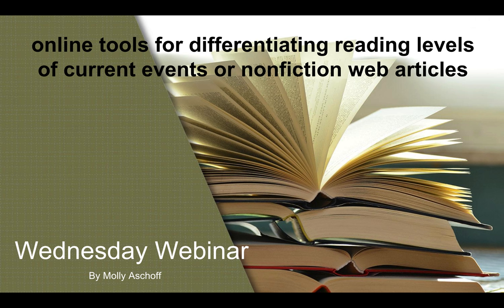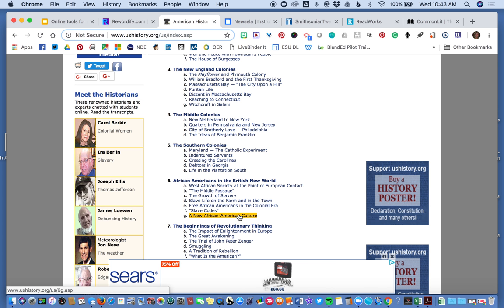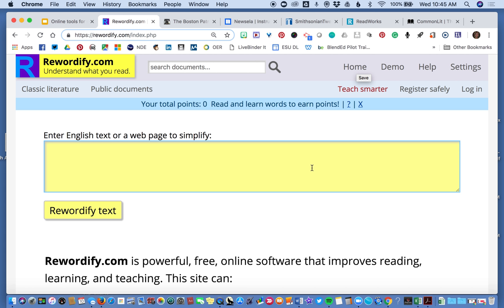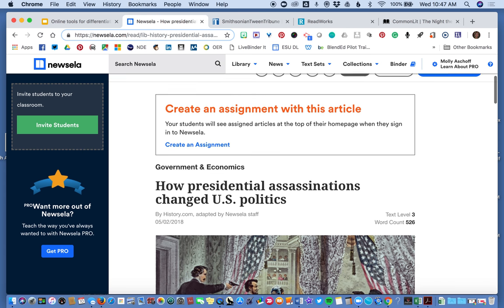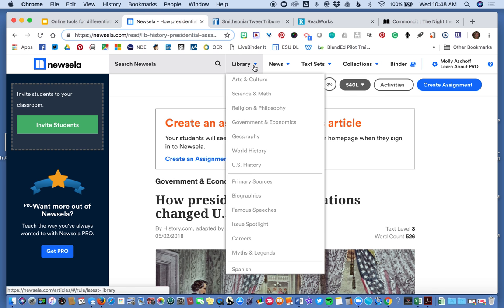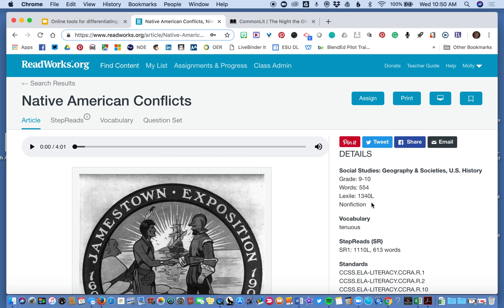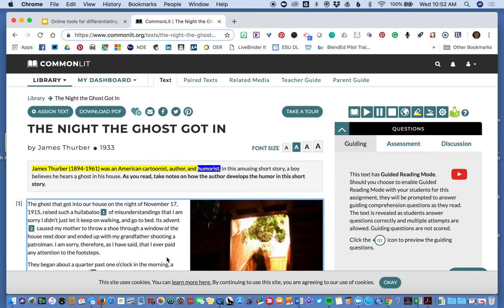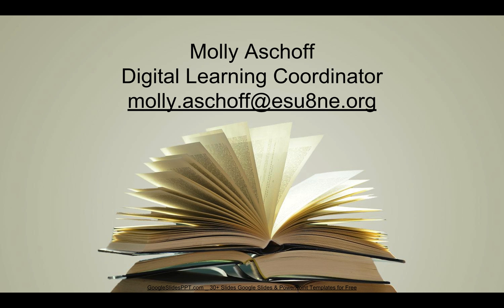Online Differentiation Tools for Reading Current Events/News Articles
This webinar will highlight 5 of my favorite online tools for differentiating reading levels of current events or online articles.